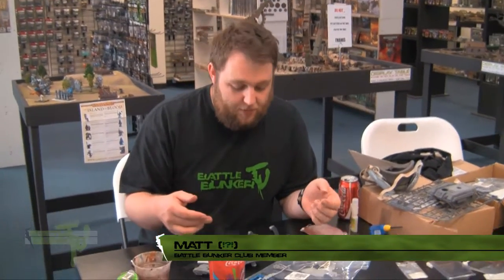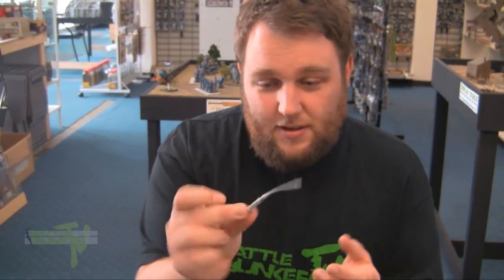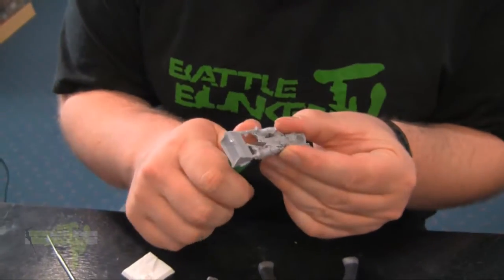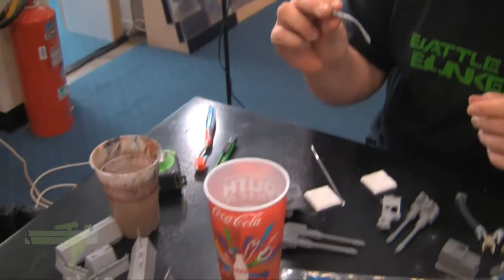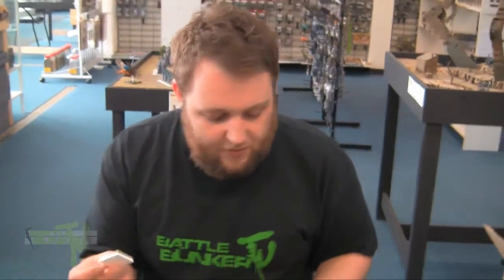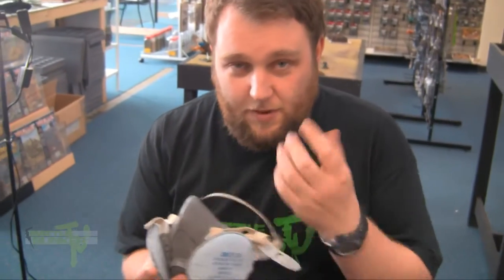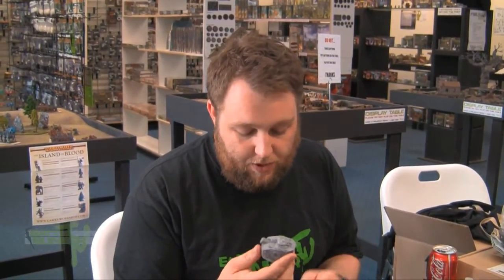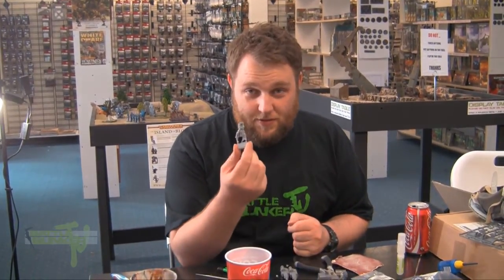Tutorial - Working with Resin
This is a tutorial on the basics of working with resin including straightening bent resin products, filing and cleaning them.